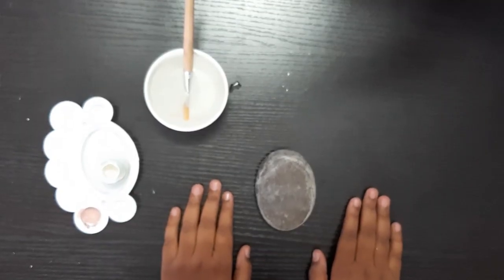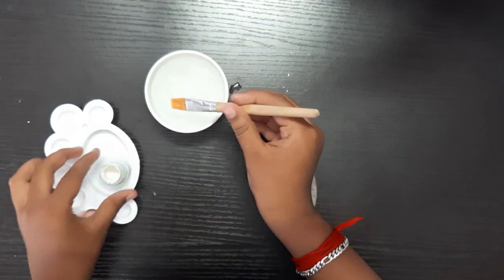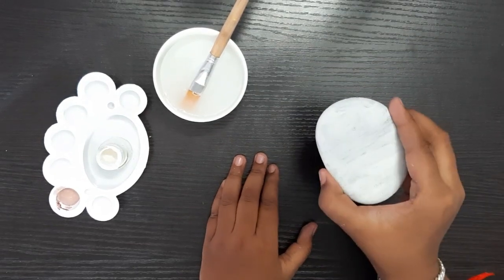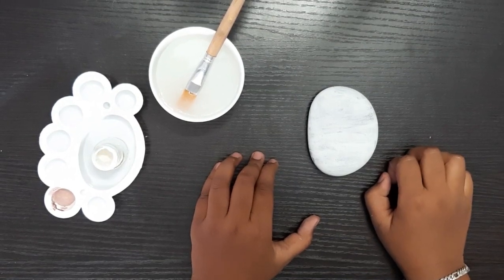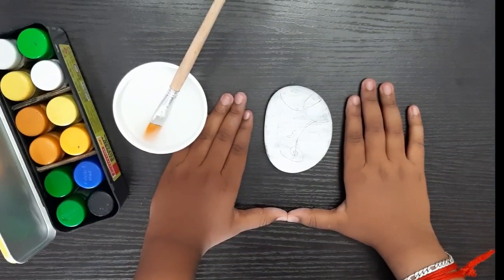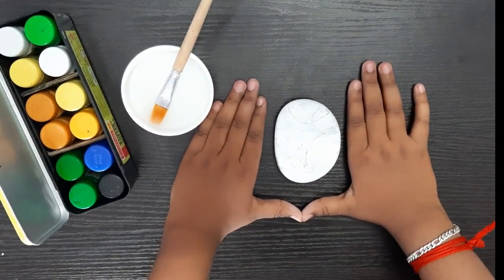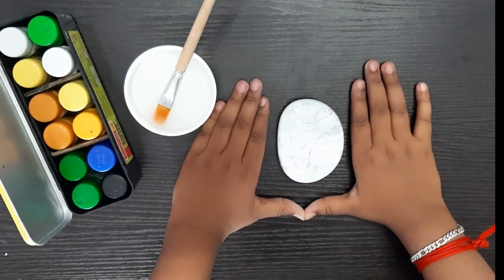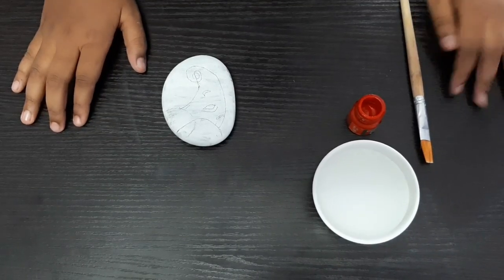Lord Ganesha - stone painting/ Aadhu hut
My favorite ganesha drawn on stone